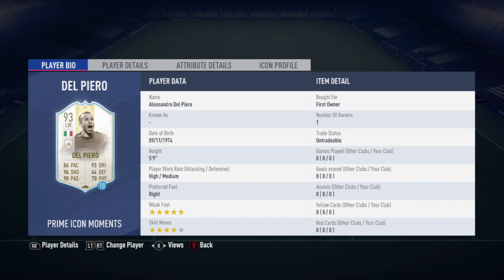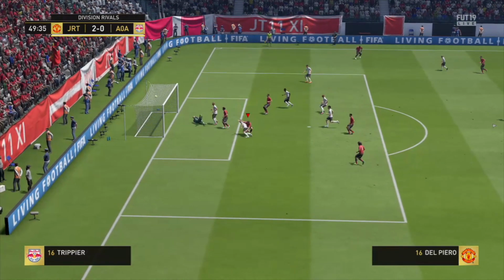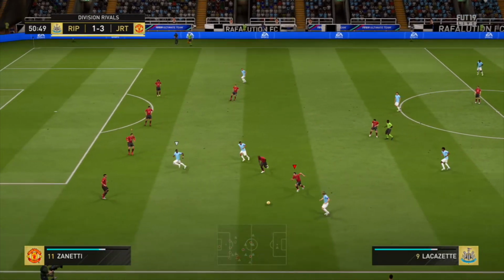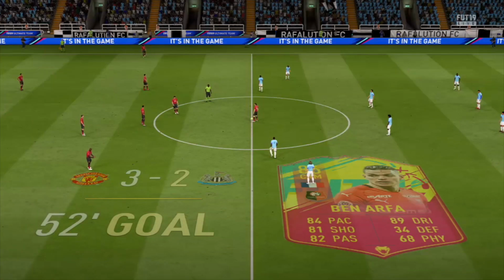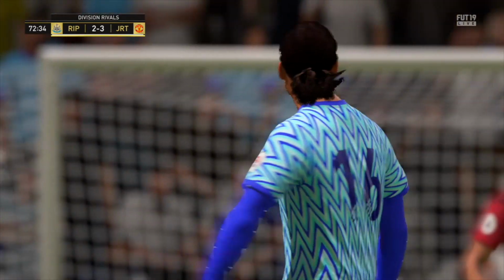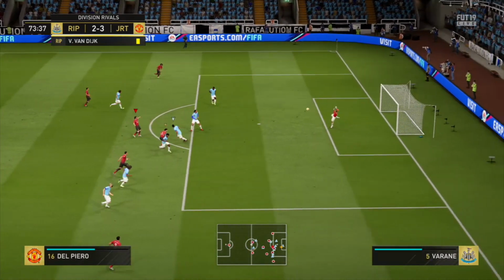Fifa19 Prime Moment Del Piero (93) Player Review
We have another prime moment player review for you!

The Italian legend Del Piero!